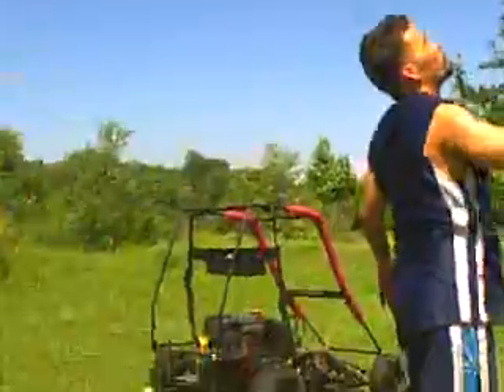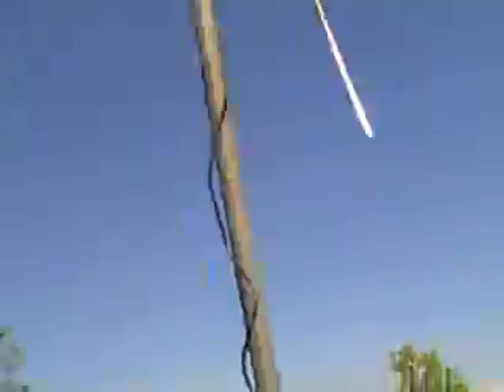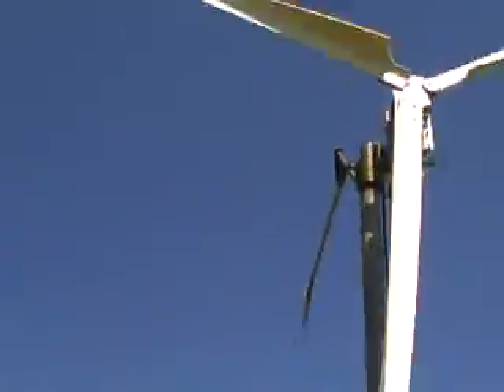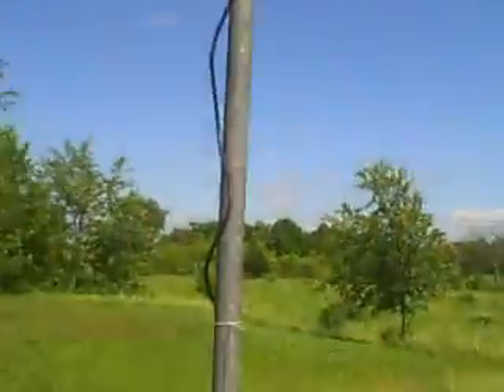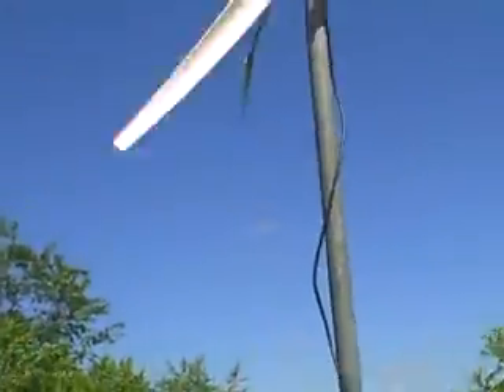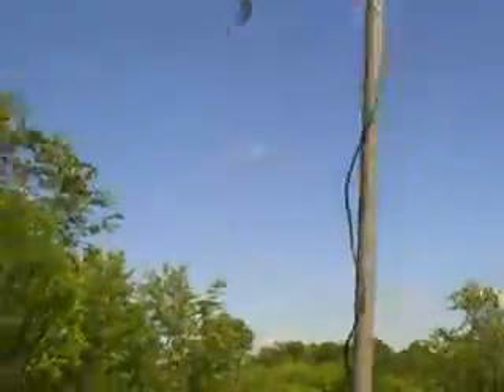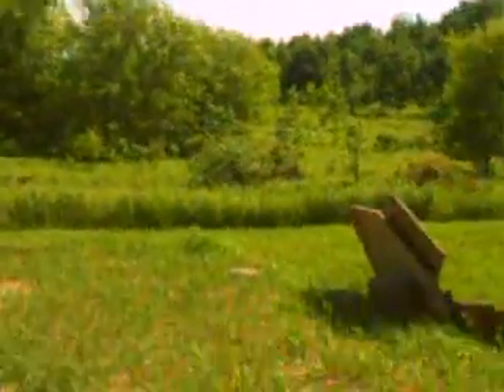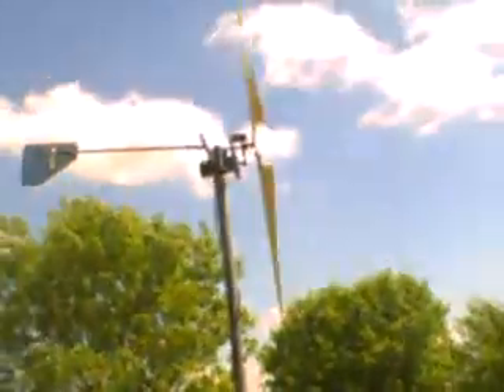Me and Zack putting up windmill generator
Just me and my 11 year old playing around with making our own windmill generator... this is our second set of propellers for this generator, the first set were not enough to turn the belt driven "generator"...